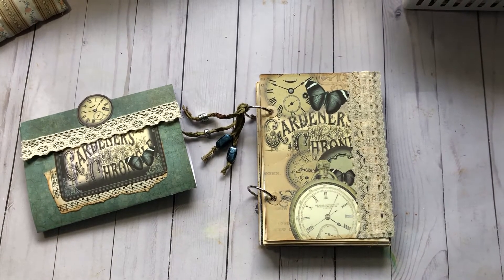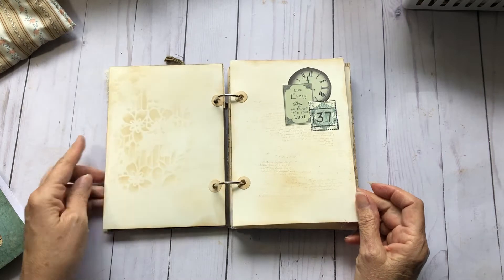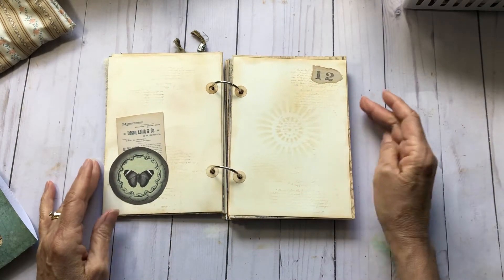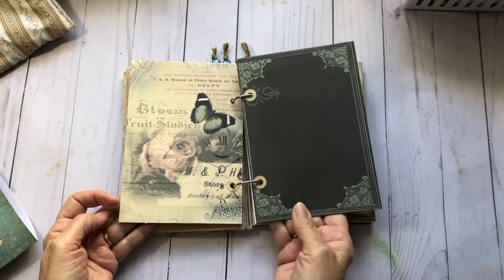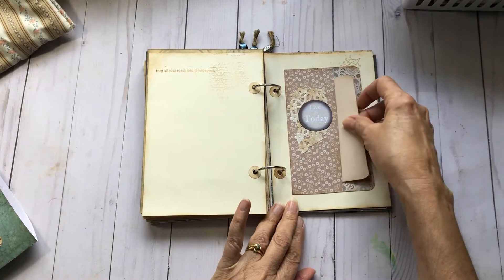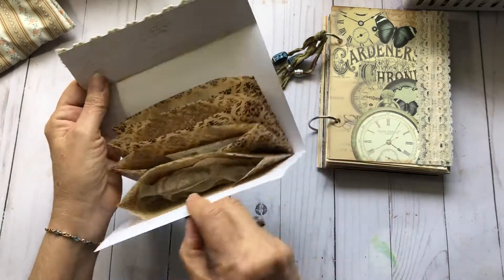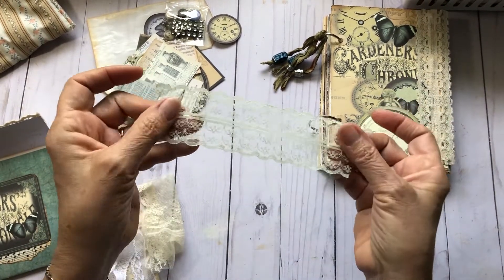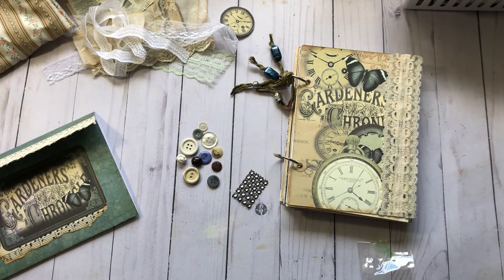Shabbydabbydoodah DTP - The Time Traveller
Welcome! Today I wanted to show you my Design Team Project for Tina at Shabbydabbydoodah. I used a beautiful kit called  the Time Traveller! Tina always makes such gorgeous kits. Her shop will be listed below. Hope you enjoy!

Tina’s shop